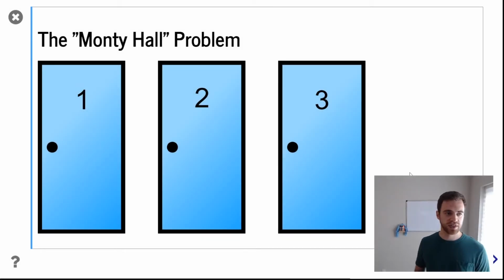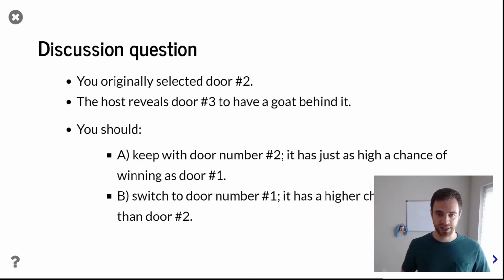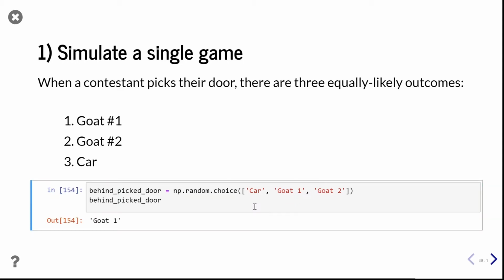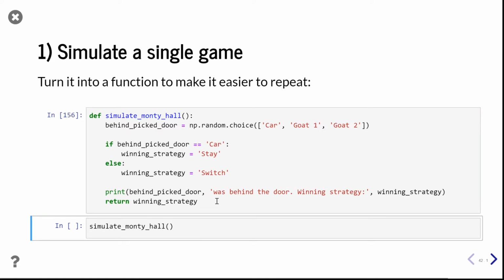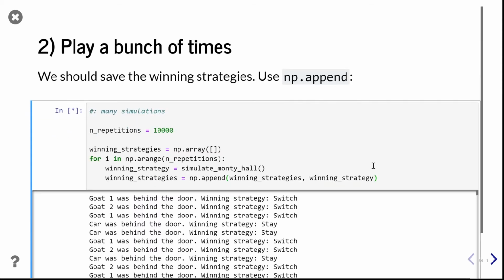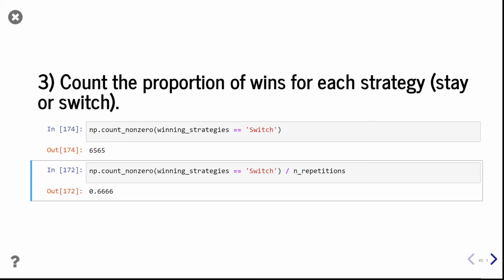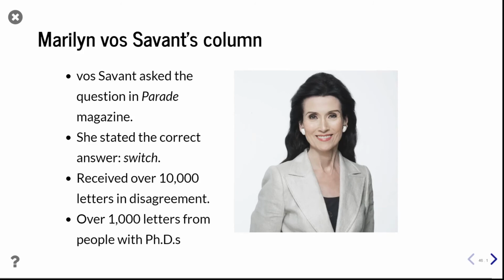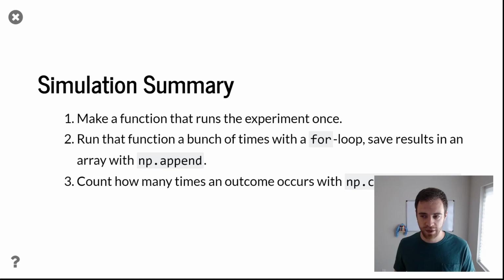DSC 10 - Lecture 08 - Part 04